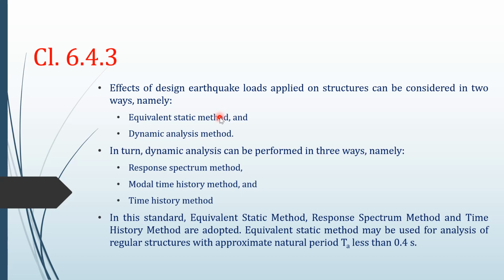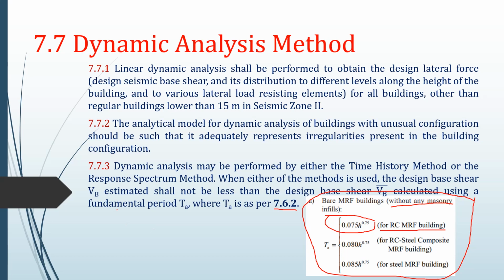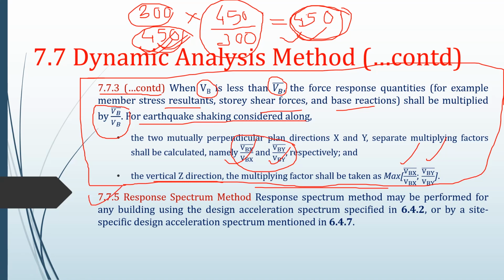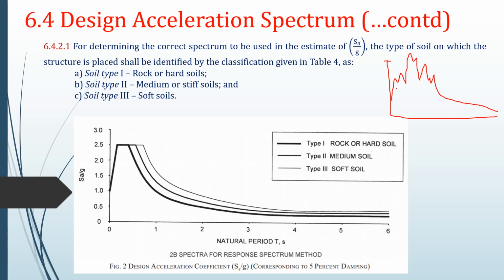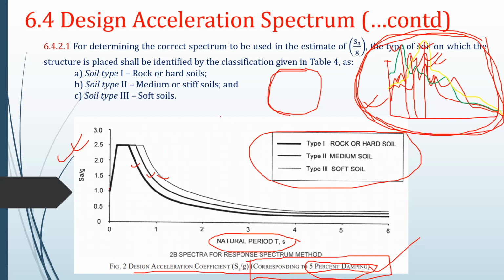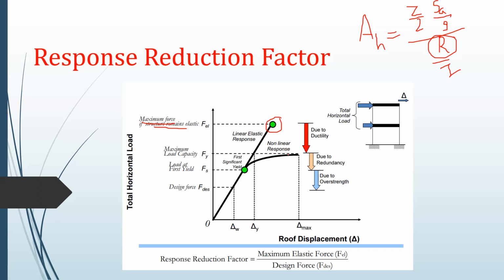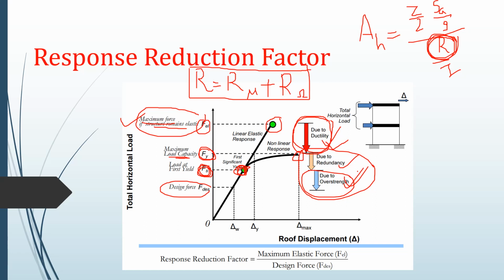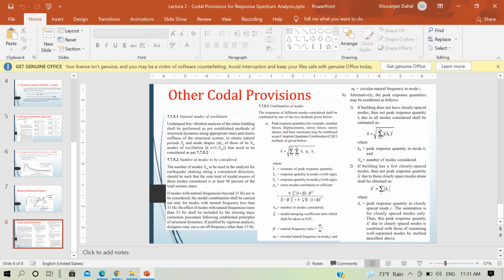Lecture 2 - Codal Provisions for Response Spectrum Analysis (IS 1893 (Part 1) - 2016)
In this lecture video, we discuss on Codal Provisions for Response Spectrum Analysis based on Indian Code.